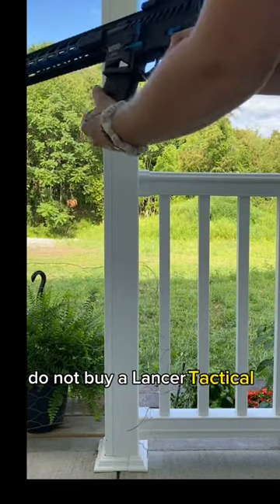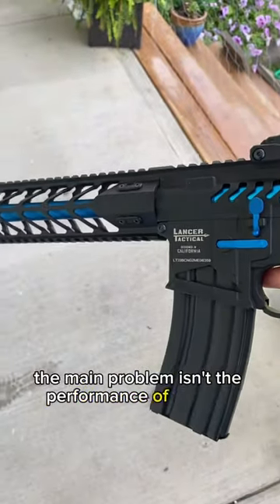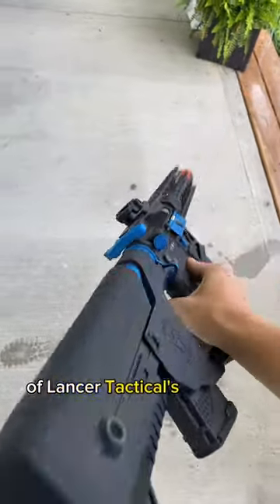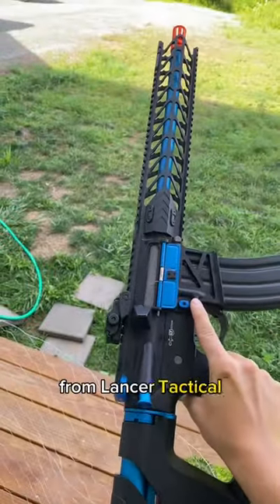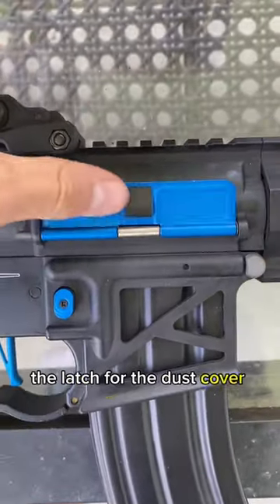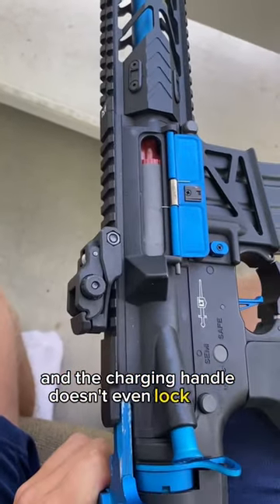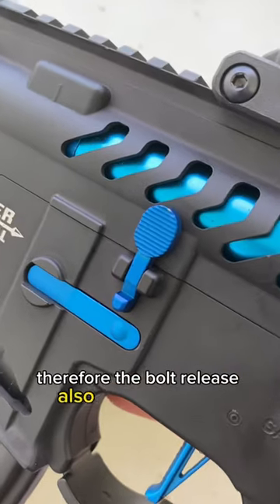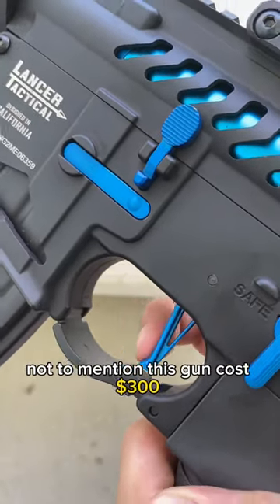DO NOT buy a Lancer tactical *airsoft gun*